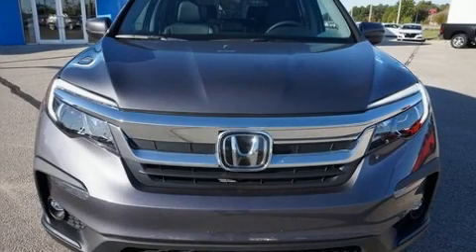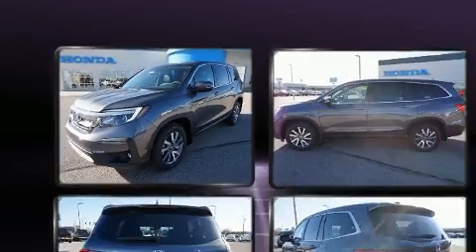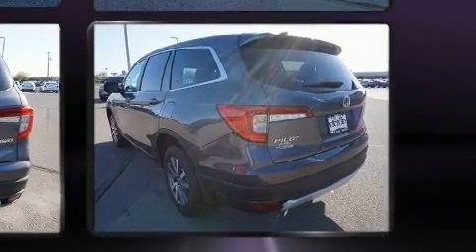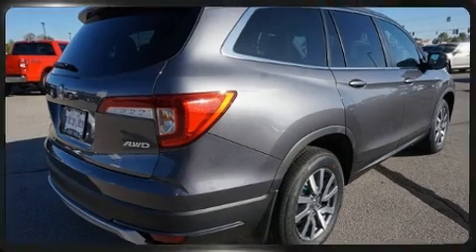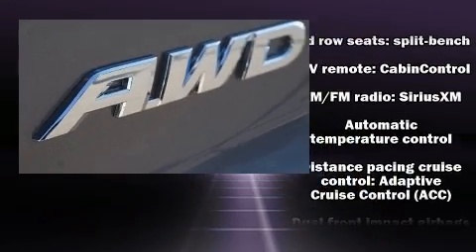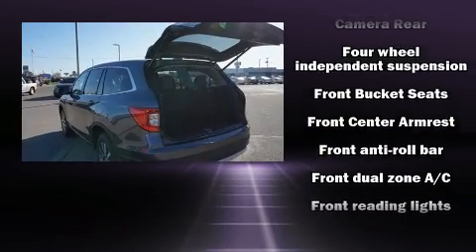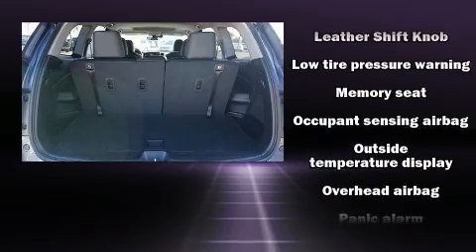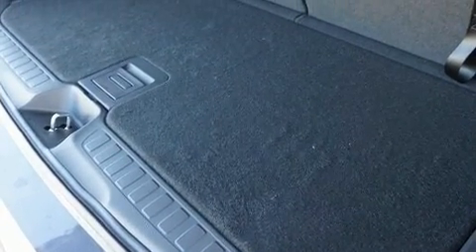2020 Honda Pilot EX-L AWD in Muncie, IN 47304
Come test drive this 2020 Honda Pilot. A 3.5 liter V-6 engine pairs with a sophisticated 6 speed automatic transmission, and all wheel drive keeps this model firmly attached to the road surface. Top features include heated front seats, 1-touch window functionality, a built-in garage door transmitter, a power seat, front fog lights, power moon roof, skid plates, and leather upholstery. Third row seats provide an even greater maximum passenger capacity. Audio features include an AM/FM radio, steering wheel mounted audio controls, and 7 speakers, providing excellent sound throughout the cabin. Passenger security is always assured thanks to various safety features, such as: head curtain airbags, front side impact airbags, traction control, brake assist, a panic alarm, and 4 wheel disc brakes with ABS. For added security, dynamic Stability Control supplements the drivetrain. Our aim is to provide our customers with the best prices and service at all times. Stop by our dealership or give us a call for more information.